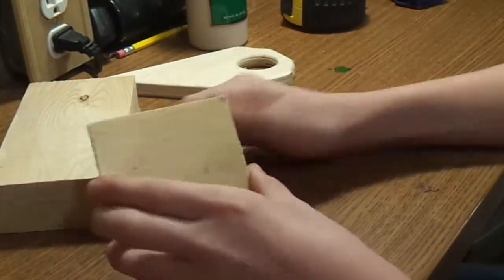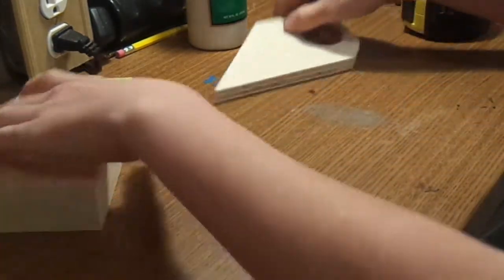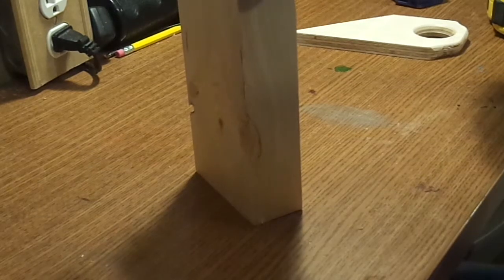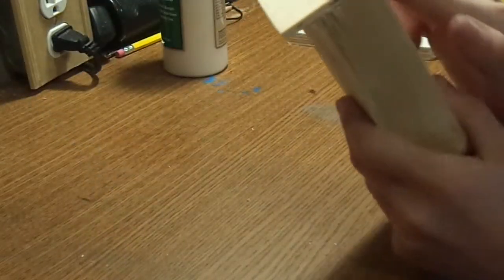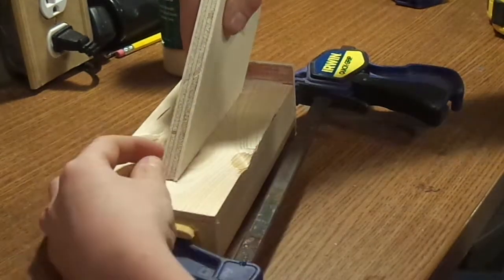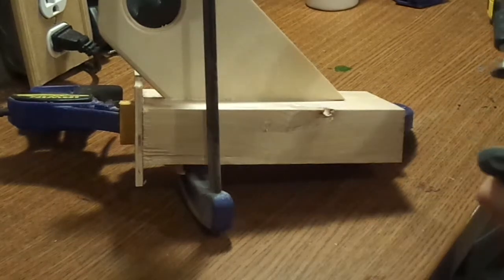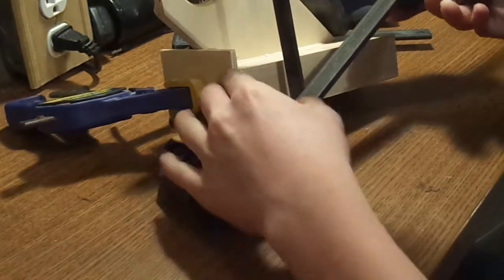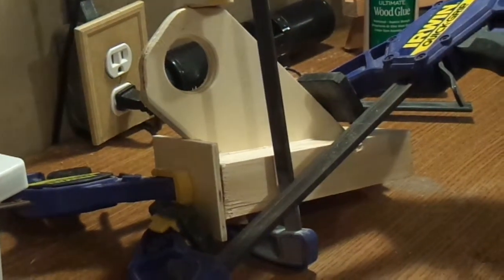Woodworking Push Block For Jointer